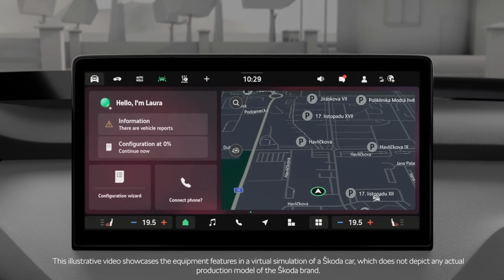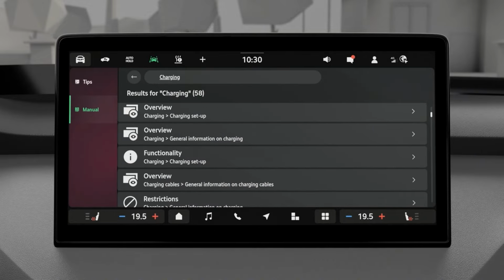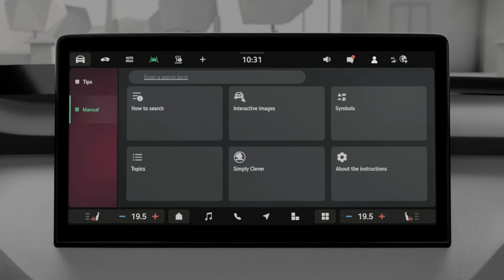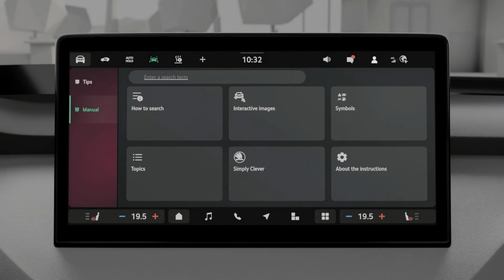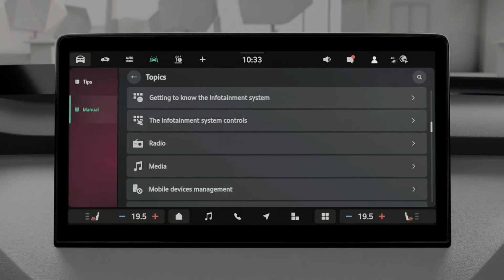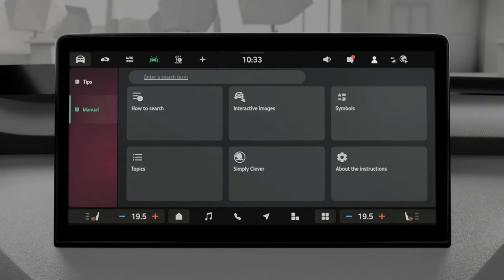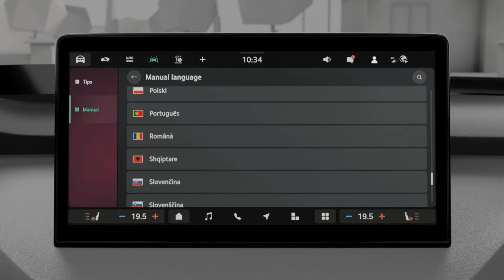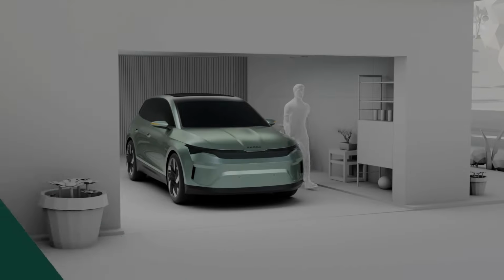Digital Manual: Good to know how to use it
Unlock the full potential of your Škoda! Learn how to use all its complex features using the digital manual in the infotainment section. Not sure where to start or what you're looking for? The manual provides seamless, clear explanations for everything you need to know, removing any confusion and enhancing your driving experience.Watch the video to learn how easy it is to access every benefit and make the most of your Škoda!